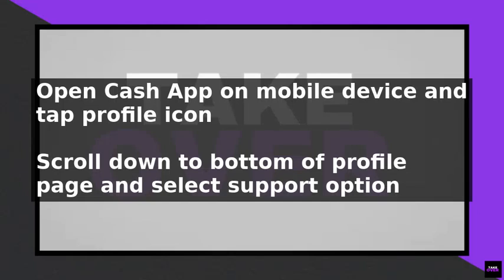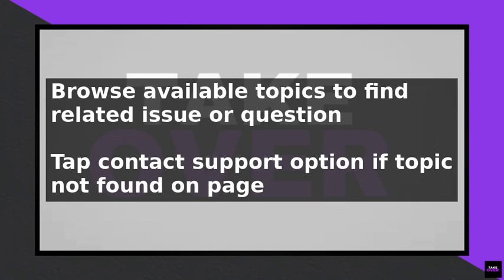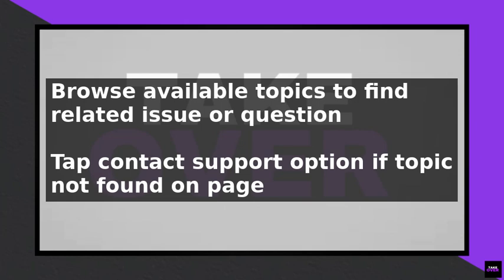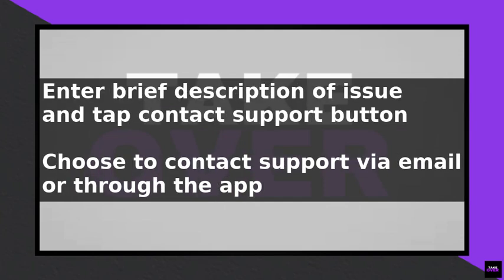How To Contact Support On Cash App Tutorial (2025)